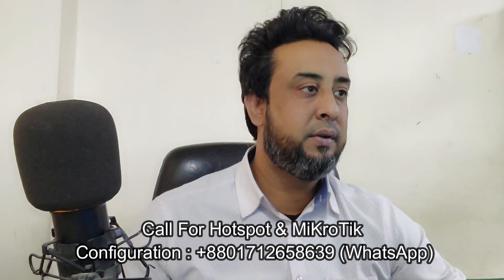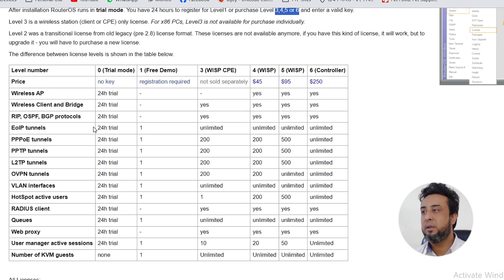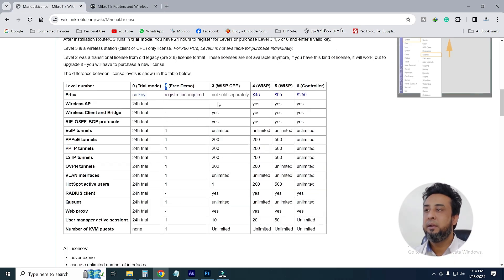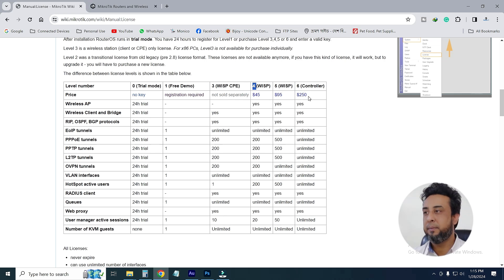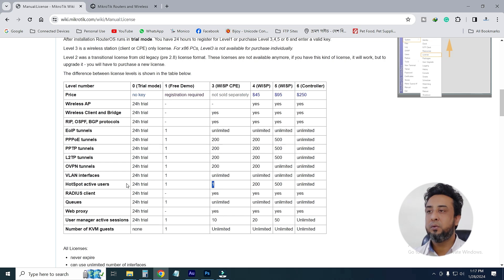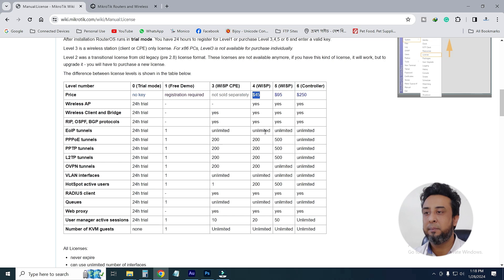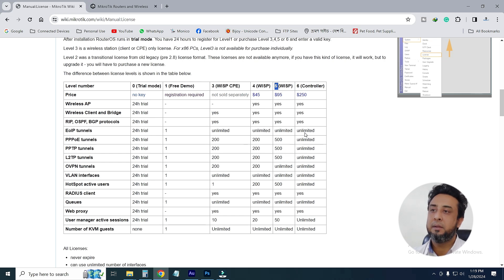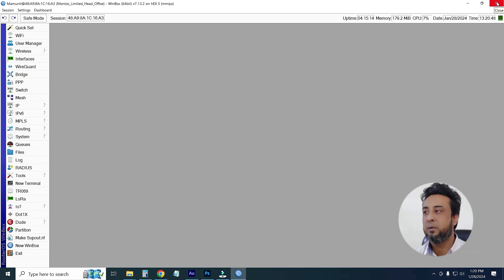কোন Mikrotik কিনবেন ? কোন Mikrotik দিয়ে কতজন User চলবে | Which license level is best for hotspot ?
Common Question : কোন Mikrotik কিনবেন  এবং কোন Mikrotik দিয়ে কতজন User চালাতে পারবেন | Mikrotik License Level Details

All Licenses:
never expire
can use unlimited number of interfaces
are for one installation each
offer unlimited software upgrades

Popular Feature of the device:
Wireless AP
Wireless Client and Bridge
RIP, OSPF, BGP protocols
EoIP tunnels
PPPoE tunnels
PPTP tunnels
L2TP tunnels
OVPN tunnels
VLAN Interfaces
Hotspot active users
Radius client
Queues
web proxy
User manager active sessions
number of KVM guests

ভাউচার সিষ্টেম মোবাইল হটস্পট জোন তৈরী করতে যোগাগোগ করতে পারেন এমস্ককায় আইটির সাথে আমরা সামান্য কিছু পারিশ্রমিকের বিনিময়ে দেশে বা দেশের বাহিরে মোবাইল হটস্পট জেন তৈরী করে থাকি।

আমাদের রয়েছে দক্ষ আইটি প্রফেশনাল
২৪ ঘন্টা কাষ্টমার সাপোর্ট
আরও বিস্তারিত যানতে সরাসরি কল করুন এই নম্বরে
০১৭১২৬৫৮৬৩৯ অথবা ০১৫৫২৮৭৬৯২২
বা হোটাসএপ করুন ০১৭১২৬৫৮৬৩৯—
ধন্যাবাদ

msquare it,m square it
mikrotik router,mikrotik hotspot
m wani wifi,Mikrotik Mobile Hotspot Business 2024
Mikrotik Mobile Hotspot Business
Mikrotik Mobile Hotspot,
obile Hotspot Business
Mobile Hotspot Business 2024
Hotspot Business 2024
Hotspot Business
how to start mobile hotspot business
kivabe mobile internet business korte hoi
mobile internet bebsh
,internet bebsha,kivabe choto business korbo
kivabe online theke income korbo

msquare it,m square it,mikrotik router configure,mikrotik router,mikrotik bangla tutorial,কোন Mikrotik কিনবেন,কোন Mikrotik দিয়ে কতজন User চালাতে পারবেন,comfast outdoor ap,comfast router,comfast,comfast wa700 price in bd,mikrotik license,mikrotik tutorial,what is mikrotik,what is mikrotik license level,Which license level is best for hotspot,mikrotik router price in bd,mikrotik access point,mikrotik routers and wireless,কোন মাইক্রোটিক দিয়ে কতজন ইউজার চলবে

x
কোন প্রশ্ন করতে চাইলে আমার পেইজটি ফলো দিয়ে মেসেজ করুন: